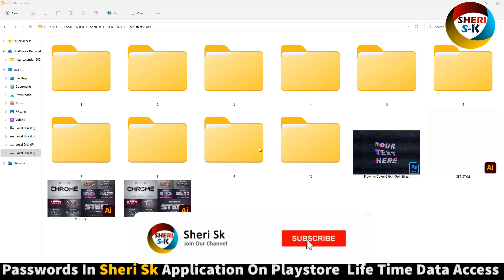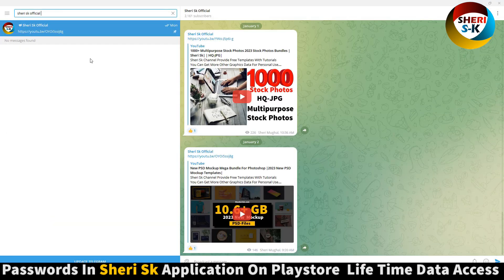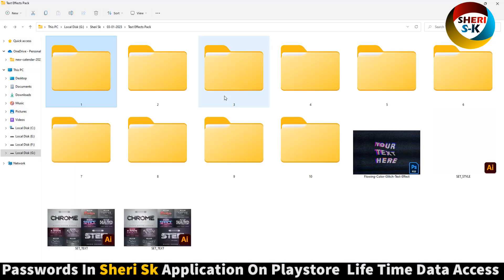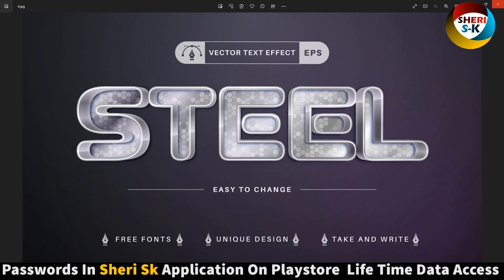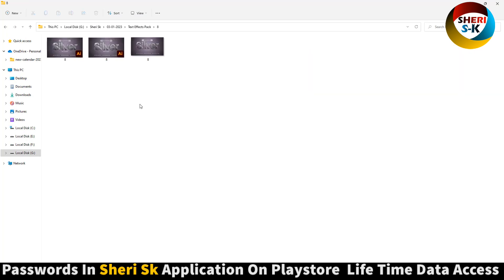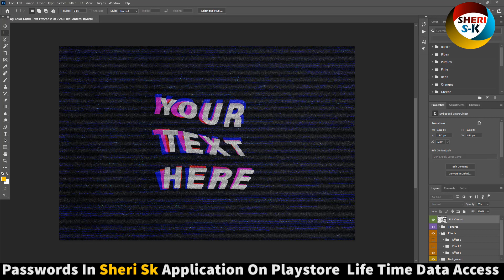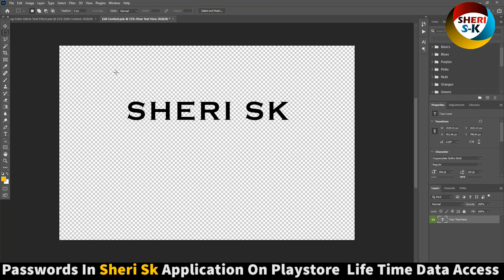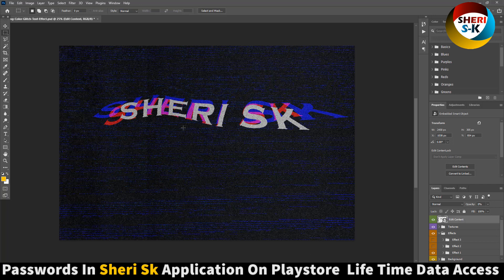New 3D Text Effect For Illustrator And One For Photoshop |Sheri Sk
Photoshop Files Templates
Brochures Templates
Business Cards Templates
Tri-Fold Templates
T-Shirts Templates
Bi-Flod Templates
Frames Templates
Book Cover Templates
Infographic Templates
Wedding Album Cover Templates
Professional Stationery
Youtube Thumbnails Templates
Certificate Templates
Banners Templates
Stickers Templates
Logo Templates
Letterhead Templates
Flyers Templates
Poster Templates
Cv Resume Templates
Slideshow Templates
Promo Templates
Logo IntroTemplates

New 3D Text Effect For Illustrator And One For Photoshop